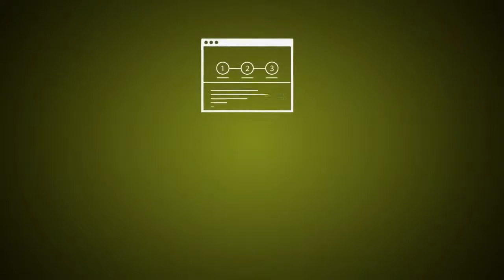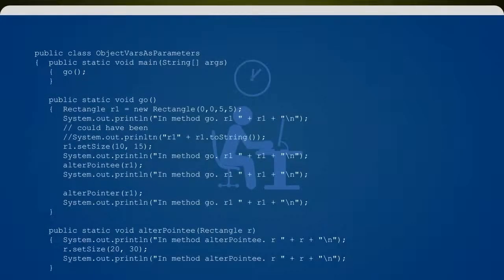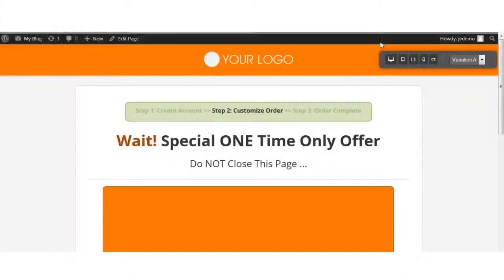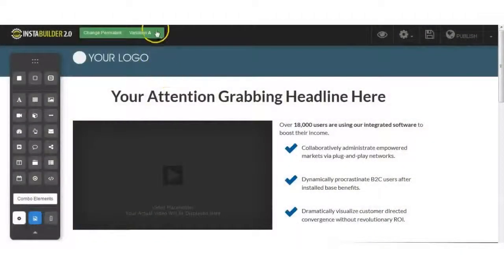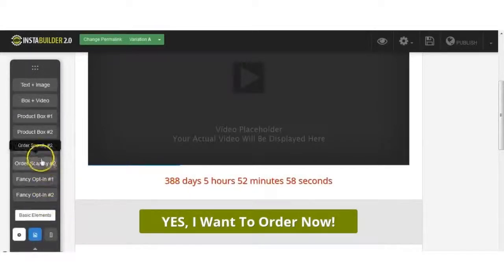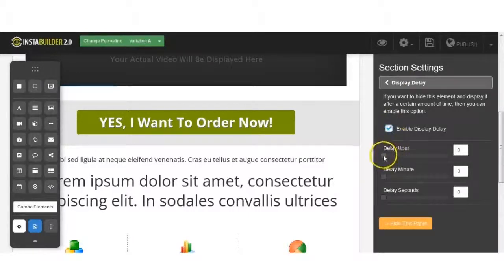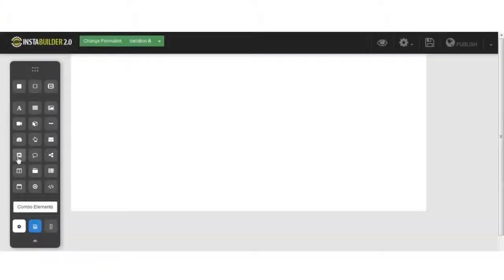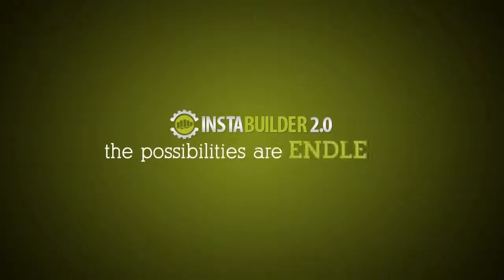Cool Landing Pages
Create cool landing pages with Instabuilder 2.0